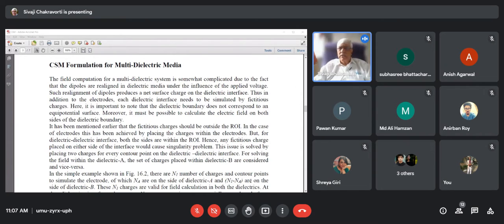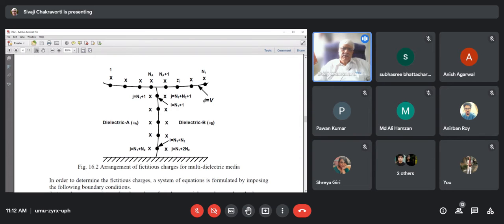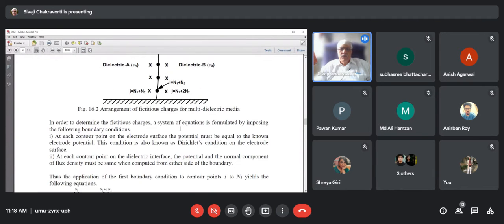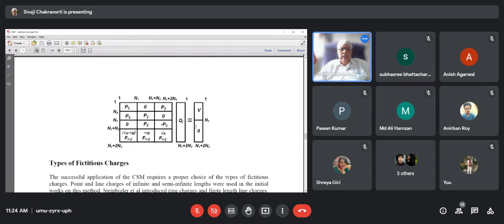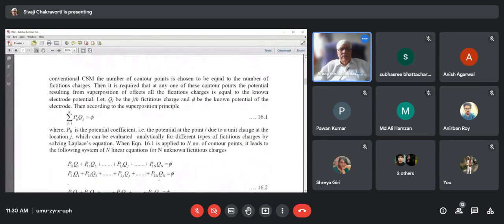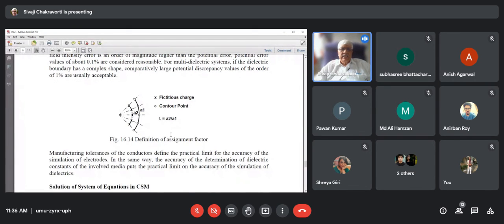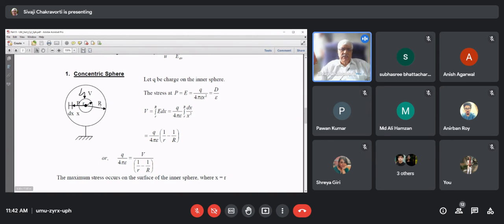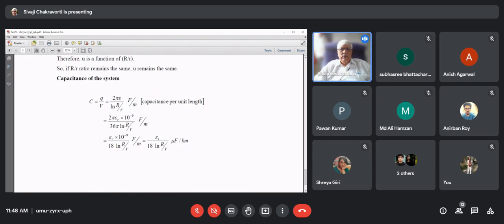ShC- 13 September 2021